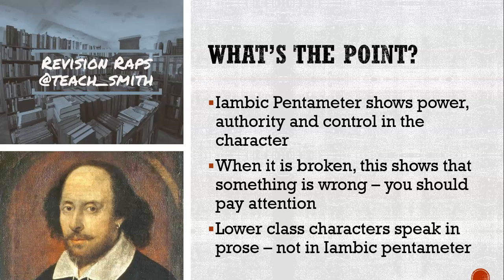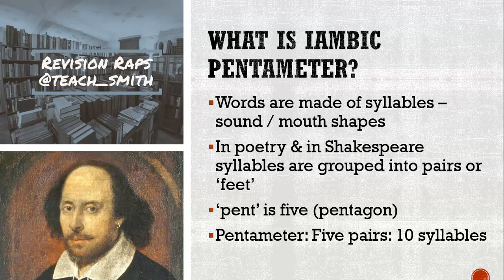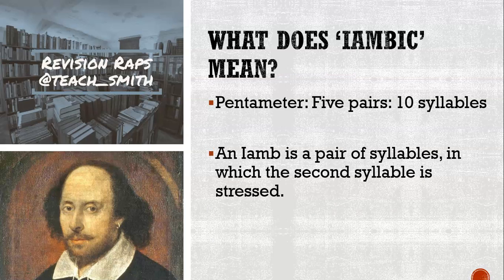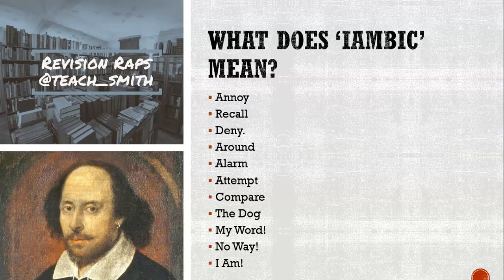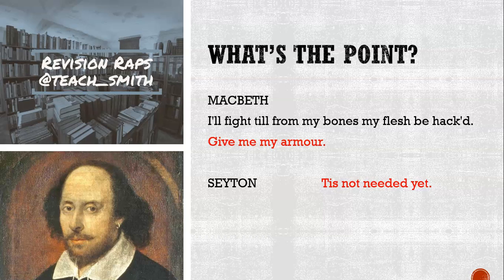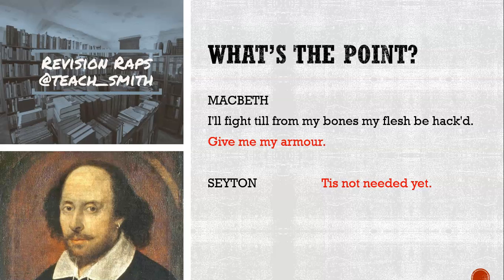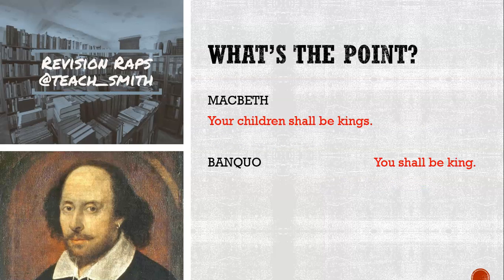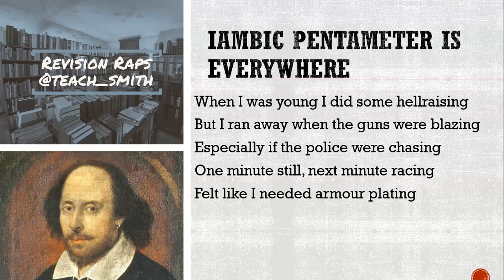Iambic Pentameter: Shakespeare's Secret Weapon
In this video I explain what Iambic Pentameter is and why Shakespeare uses it. Please consider buying my Revision Guide: Macbeth: 25 Key Quotations for GCSE

What is Iambic Pentameter? Why does Shakespeare use it? With an example from Macbeth

How to write about Iambic Pentameter in Macbeth

This video is about iambic pentameter, a poetic meter used by William Shakespeare in his plays. The speaker, Teach Smith, explains what iambic pentameter is and how it can be used to understand Shakespeare's work.
The speaker first defines iambic pentameter as a poetic meter with five pairs of syllables, where the second syllable is stressed. The speaker then gives examples of iambic pentameter from Shakespeare's plays, such as "To be or not to be, that is the question."
The speaker also discusses how iambic pentameter can be used to understand the characters in Shakespeare's plays. For example, when a character speaks in iambic pentameter, it can show that they are confident and in control. When a character speaks in prose, it can show that they are confused or upset.
Some of the key points from the video are:
Iambic pentameter is a poetic meter with five pairs of syllables, where the second syllable is stressed.
Shakespeare used iambic pentameter in many of his plays.
Iambic pentameter can be used to understand the characters in Shakespeare's plays.